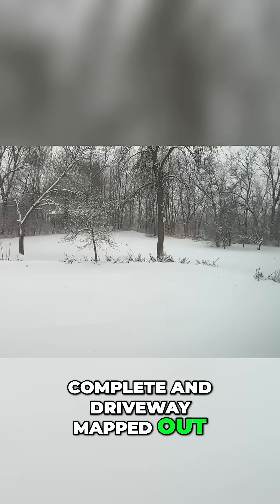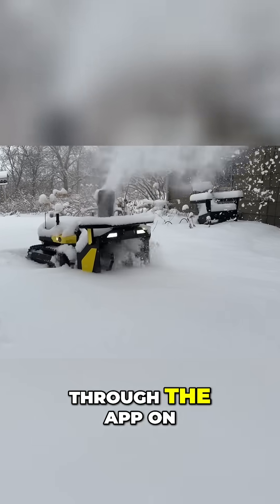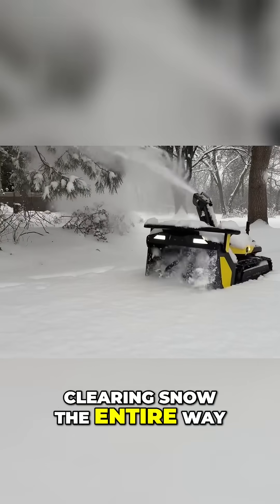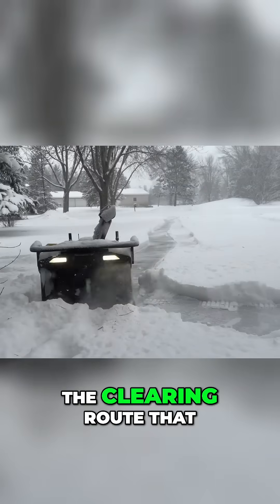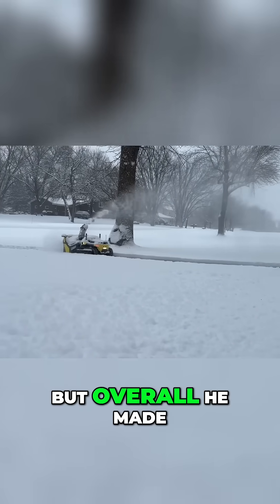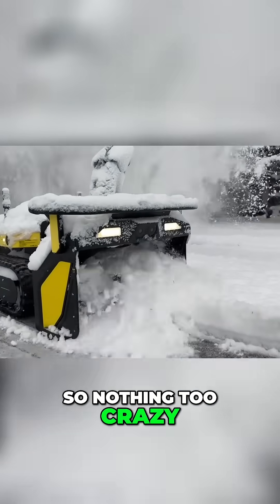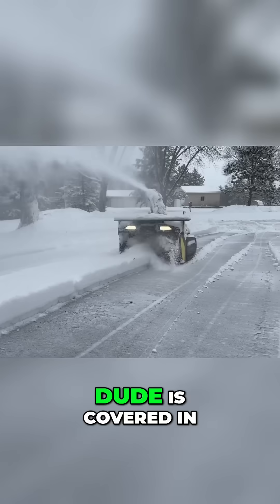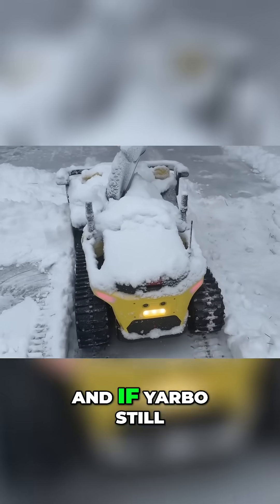Yarbo Robot Snow Blower: Winter Cleared Instantly!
We demonstrated Yarbo's snow-clearing magic in Minnesota's winter. Watch as this impressive robot navigates our driveway, easily tackling a few inches of snow. Discover its capabilities, sensors, and performance in snowy conditions!